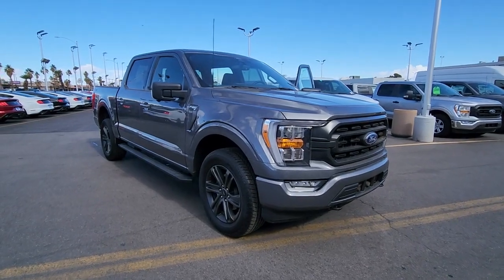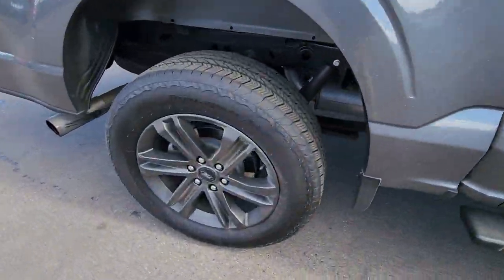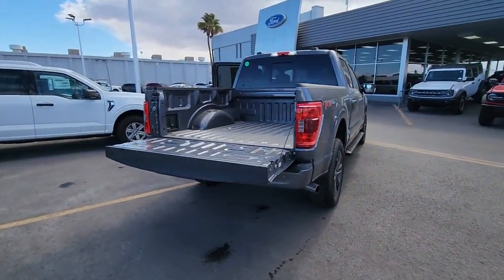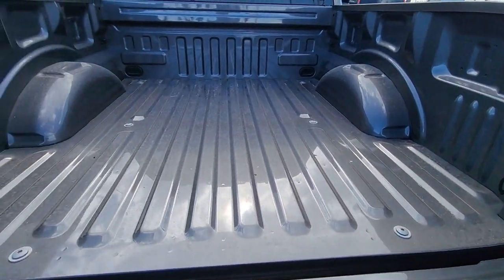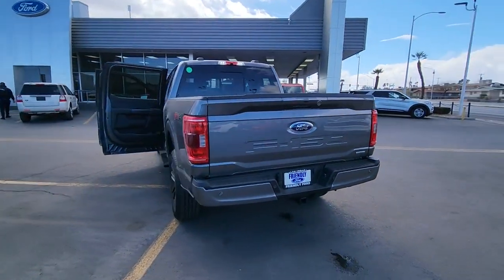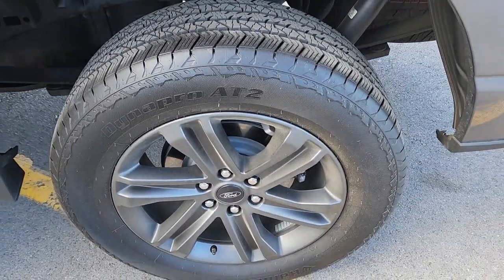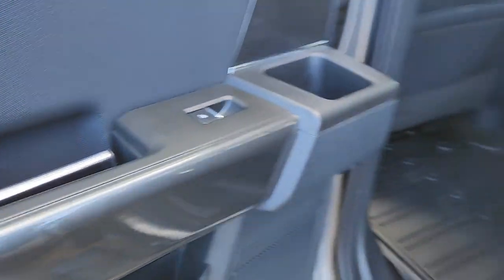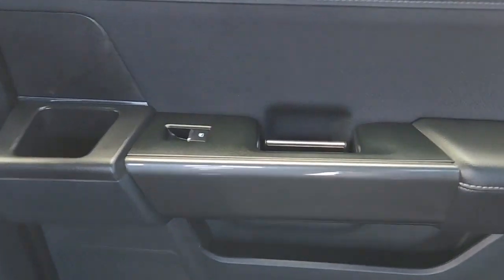New 2022 Ford F-150 XLT Las Vegas, Bullhead City, St. George, Havasu, Pahrump, NV 193841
Gray Metallic New 2022 Ford F-150 XLT  available in Las Vegas, Nevada at Friendly Ford. Servicing the Bullhead City, St. George, Havasu, Pahrump, NV area.

Friendly Ford
660 N Decatur Blvd

$1,000 off MSRP! Carbonized Gray Metallic 2022 Ford F-150 XLT 4WD 10-Speed Automatic 3.5L V6 EcoBoost 4WD.  Must finance with FMCC to receive rebate
Equipment Group 302A High,Electronic Locking w/3.55 Axle Ratio,Wheels: 17 Silver Painted Aluminum,Cloth 40/20/40 Front Seat,Wheels: 18 Chrome-Like PVD,Wheels: 18 6-Spoke Machined Aluminum,Radio: AM/FM Stereo w/6 Speakers,Wheels: 20 6-Spoke Dark Alloy Painted Aluminum,Radio: AM/FM SiriusXM w/360L,Unique Sport Cloth 40/Console/40 Front-Seats,360 Degree Camera,XLT Chrome Appearance Package,XLT Sport Appearance Package,FX4 Off-Road Package,Class IV Trailer Hitch Receiver,Auto Start-Stop Removal,Trailer Tow Package,Extended Range 36 Gallon Fuel Tank,Power-Adjustable Pedals,Remote Start System,Connected Built-In Navigation (DISC),Power-Sliding Rear Window,SYNC 4 w/Enhanced Voice Recognition,Integrated Trailer Brake Controller,Power Glass Heated Sideview Mirrors,LED Sideview Mirror Spotlights,Remote Start System w/Remote Tailgate Release,SecuriCode Drivers Side Keyless-Entry Keypad,Onboard 400W Outlet,Tray Style Floor Liner (47W),Bright Polished Step Bars,4x4 FX4 Off-Road Bodyside Decal,Hill Descent Control,Box Side Decals,Body-Color Door & Tailgate Handles,Black 2-Bar Style Grille w/Black Surround/Accents,SYNC 4,Accent-Color Step Bars,Chrome Door & Tailgate Handles w/Body-Color Bezel,2-Bar Style Grille w/Chrome 2 Minor Bars,Chrome Single-Tip Exhaust,Zone Lighting,Dual Zone Electronic Automatic Temperature Control,Heated Front Seats,Leather-Wrapped Steering Wheel,Monotube Rear Shocks,Intelligent Access w/Push Button Start,Rock Crawl Mode,Rear Under-Seat Storage,Auto High-beam Headlights,Exterior parking camera rear: With Dynamic Hitch Assist,Wireless phone connectivity: SYNC 4,Emergency communication system: SYNC 4 911 Assist,4-Wheel Disc Brakes,6 Speakers,Air Conditioning,Electronic Stability Control,Tachometer,Voltmeter,ABS brakes,AM/FM radio,Alloy wheels,Brake assist,Bumpers: chrome,Delay-off headlights,Driver door bin,Driver vanity mirror,Dual front impact airbags,Dual front side impact airbags,Front anti-roll bar,Front fog lights,Front reading lights,Front wheel independent suspension,Fully automatic headlights,Heated door mirrors,Illuminated entry,Low tire pressure warning,Occupant sensing airbag,Outside temperature display,Overhead airbag,Overhead console,Panic alarm,Passenger door bin,Passenger vanity mirror,Power door mirrors,Power steering,Power windows,Radio data system,Rear reading lights,Rear step bumper,Rear window defroster,Remote keyless entry,Security system,Speed control,Speed-sensing steering,Split folding rear seat,Steering wheel mounted audio controls,Telescoping steering wheel,Tilt steering wheel,Traction control,Trip computer,Variably intermittent wipers,Compass,Front Center Armrest w/Storage